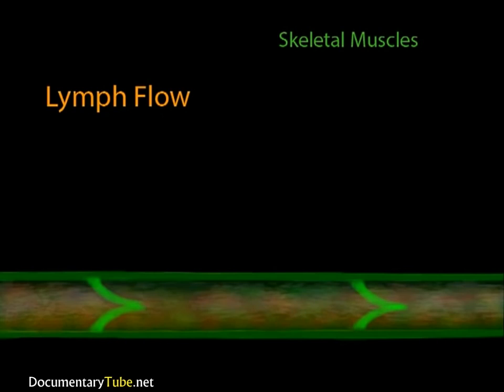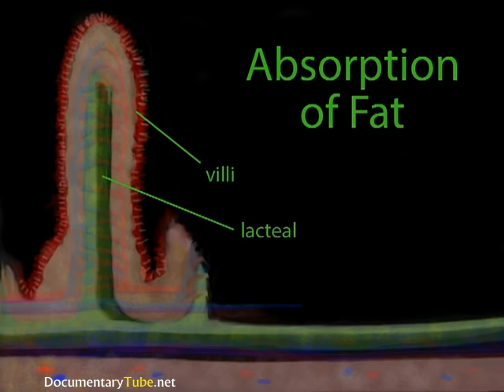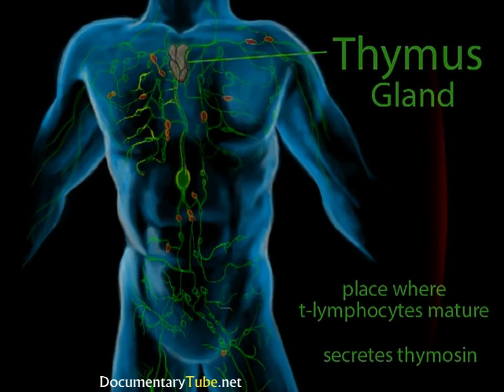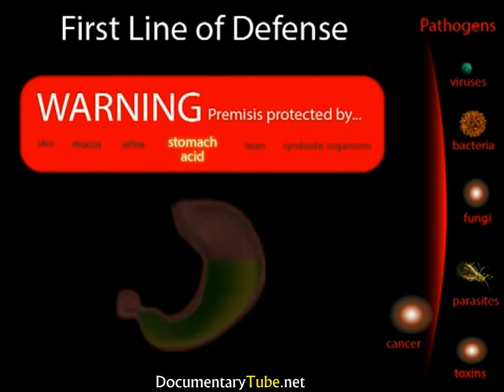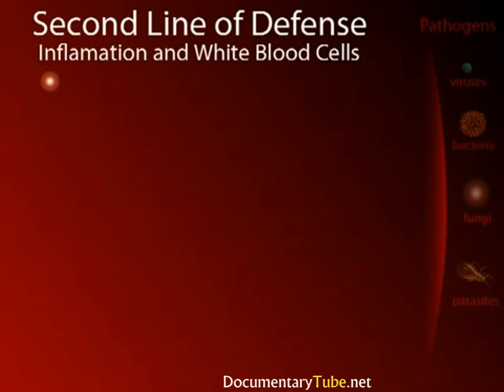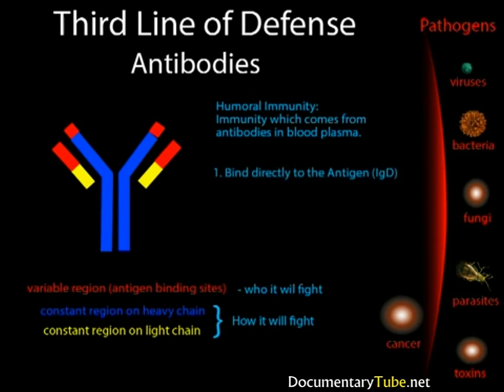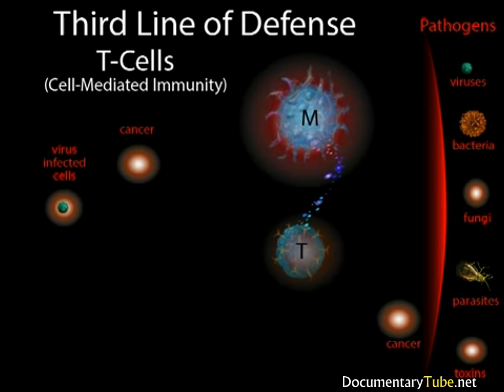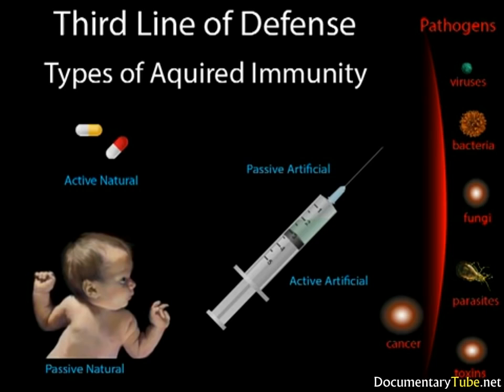The Medical Guide to the Lymphatic System (720p)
This educational video shows the human lymphatic system at critical part of the  human immune system and circulatory system comprising a network of lymphatic vessels that carry a clear fluid called lymph towards the heart, similar to blood plasma, and contains lymphocytes and white blood cells. Another important function of the lymph system is to provide an accessory return routes for the blood for the circulatory system.